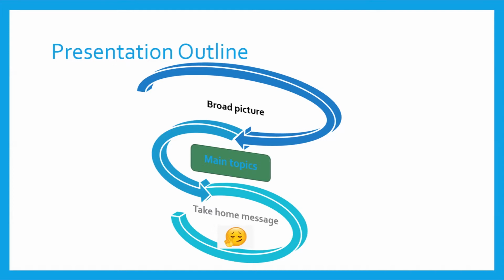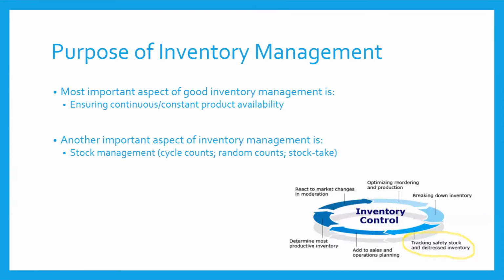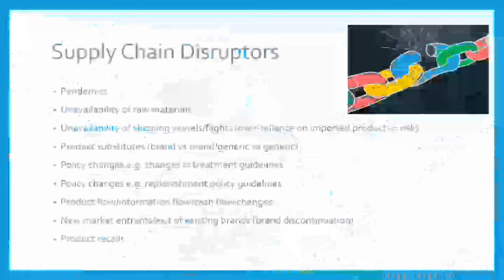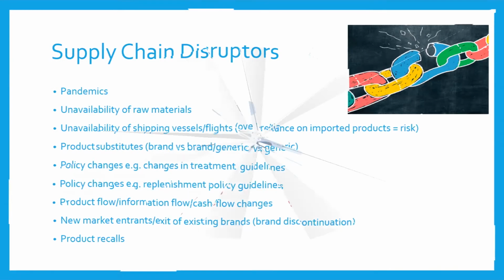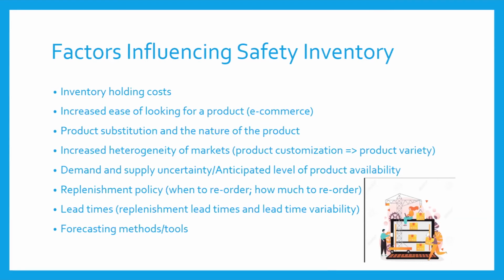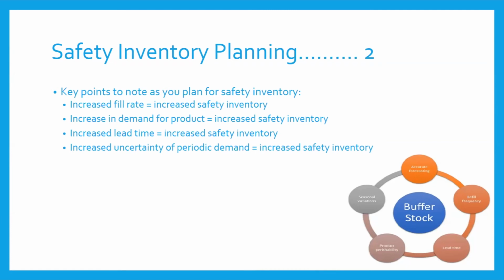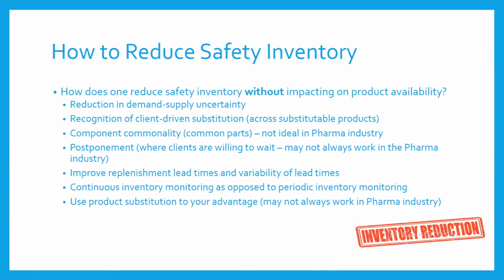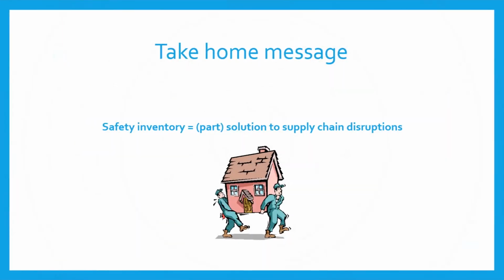INVENTORY MANAGEMENT IN THE WAKE OF SUPPLY CHAIN DISRUPTIONS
Dr Sara Agak